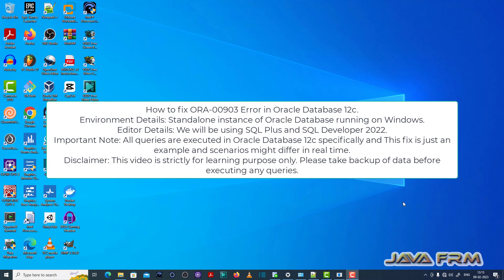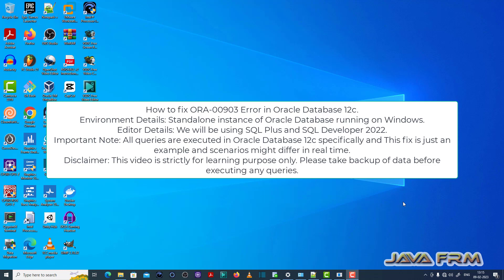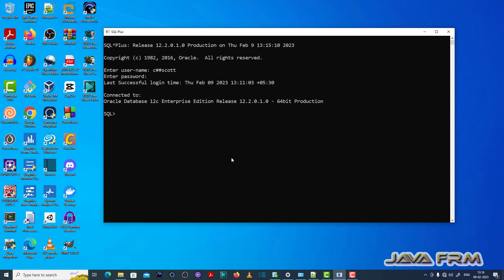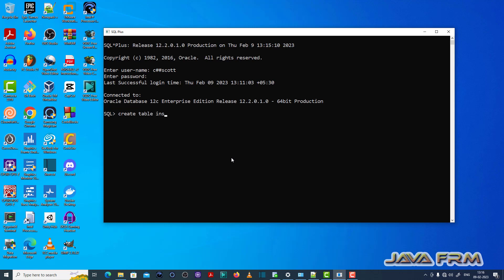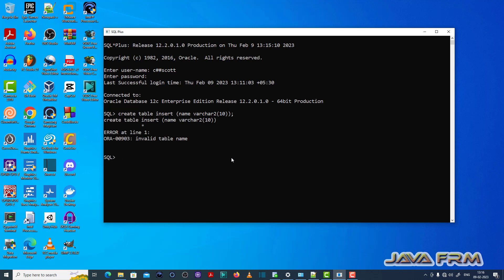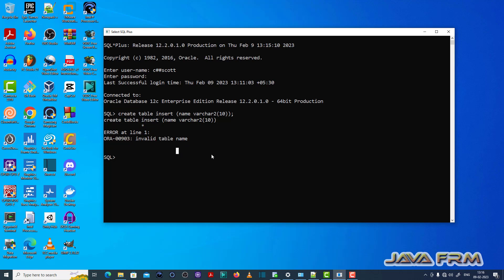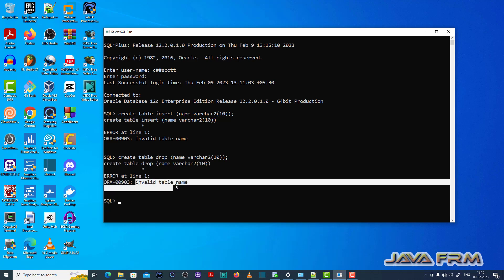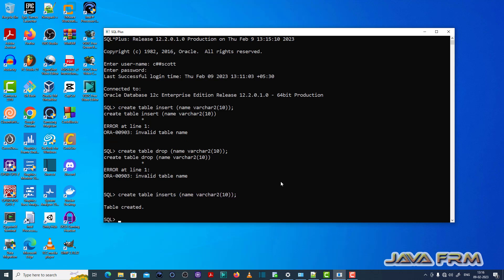ORA-00903: invalid table name - Oracle Database 12c Error Messages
ORA-00903: invalid table name.
Basically this is caused due to some typo error check your sql/plsql code whether you provided correct table name.